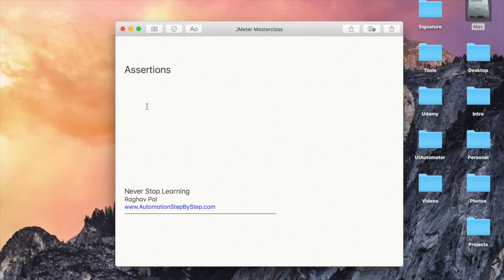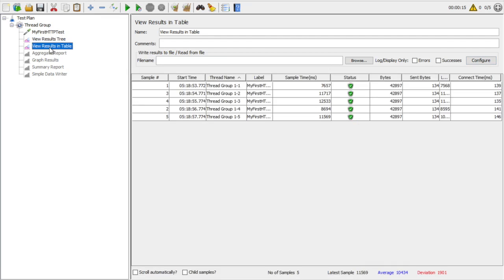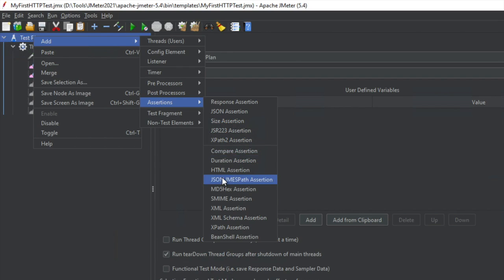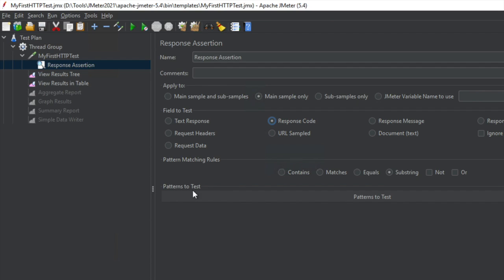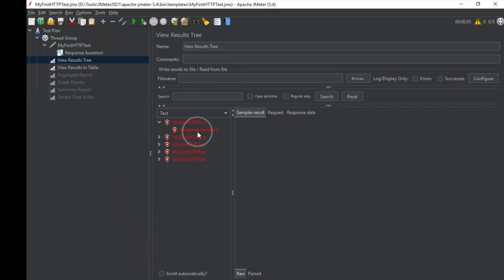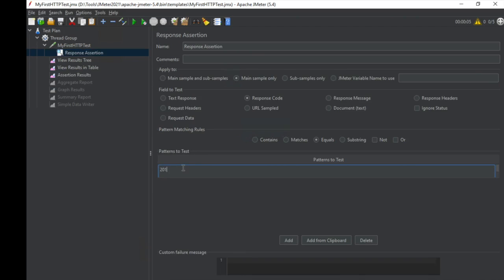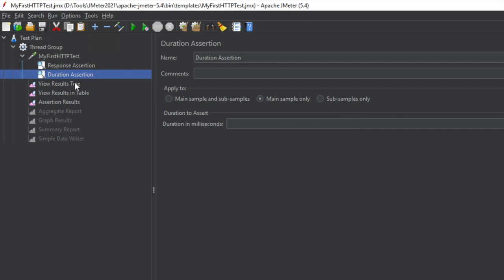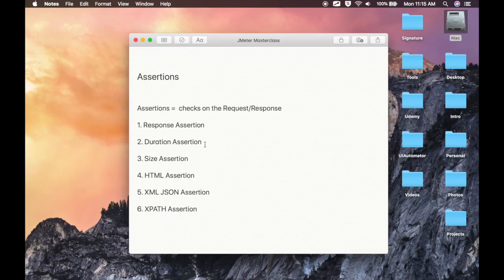6 | JMeter | Assertions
Assertions =  checks on the Request/Response
1. Response Assertion
2. Duration Assertion
3. Size Assertion
4. HTML Assertion
5. XML JSON Assertion
6. XPATH Assertion

Raghav